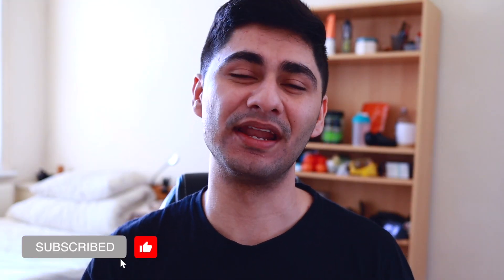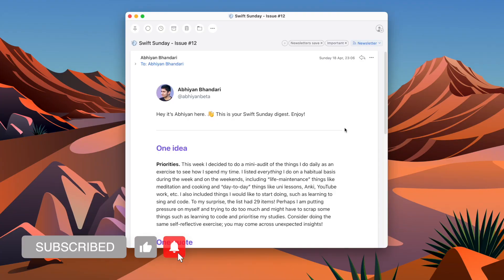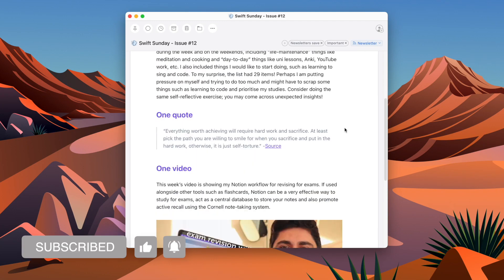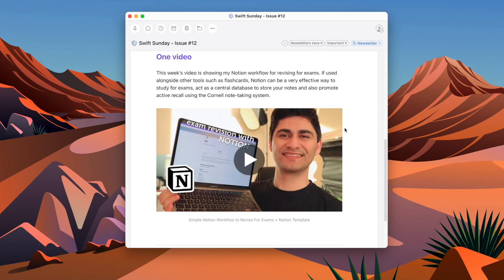The Shocking Truth About My Duke Elder Exam Results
The Duke Elder exam is one of the most difficult exams that I have ever taken. In this video, I share my live reaction of opening my Duke Elder exam results and share with you some of the lesser known truths about the exam that you may not have known before.

The Duke Elder exam is an ophthalmology exam open to all undergraduates studying medicine. As well details of the exam, I will also cover the exam's difficulty as well as share some preparation tips.